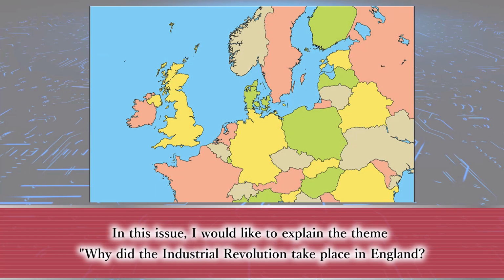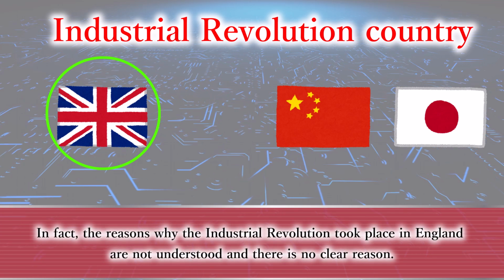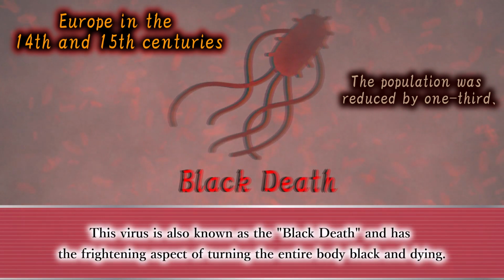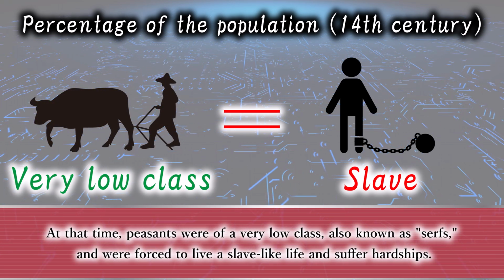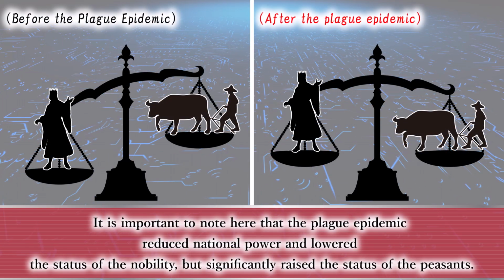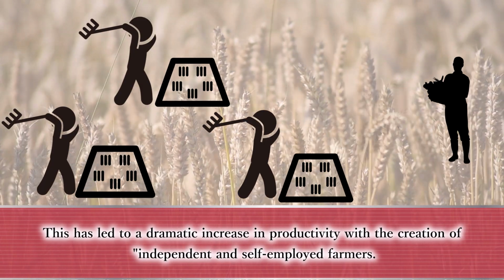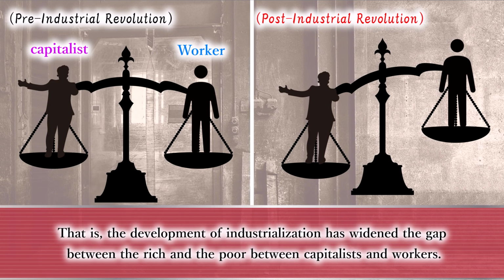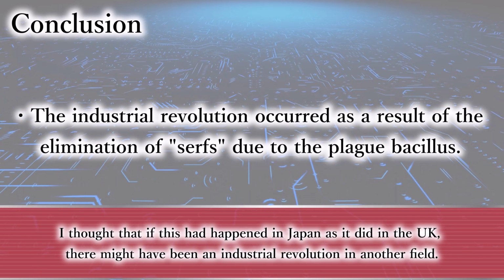"Plague-Secrets of how Insudtrial Revolution occurs" by KIKUCHI Soya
2022年度JP2授業で学生が制作したプロジェクト成果の動画です。

Junior Project 2 (JP2) は、立命館大学生命科学部・薬学部の3回生を対象に開講されている選択必修の専門科目授業です（秋学期）。

専門科目の教員がプロジェクトの内容を、英語教員が英語の表現を指導するというコラボレーション体制で、学生たちのプロジェクトをサポートします。